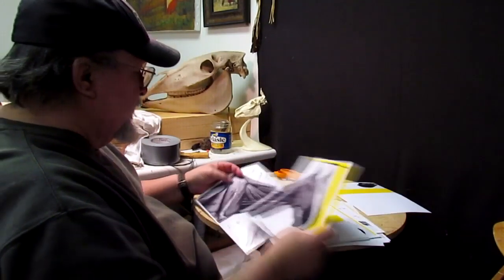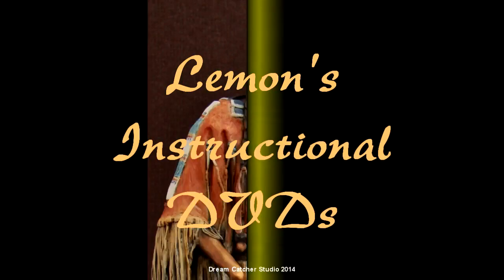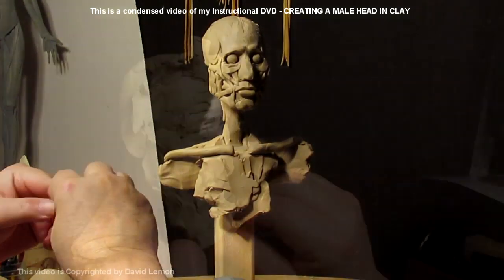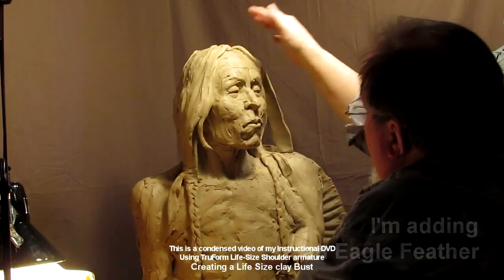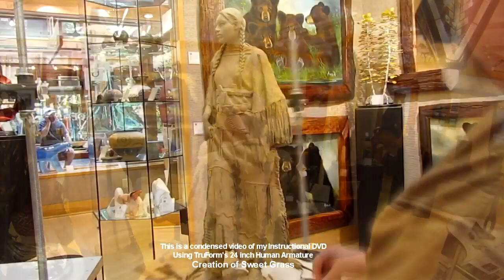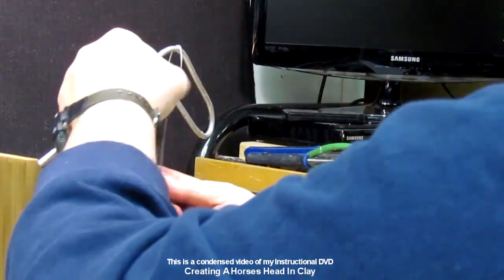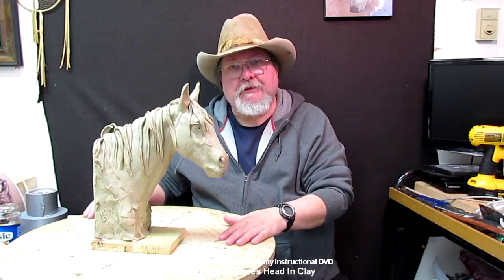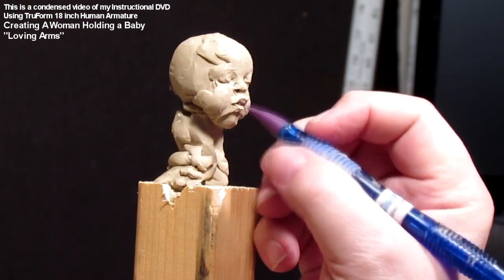A Short Review of my First 5 Instructional DVDs I have for Sale. I Now Have 8